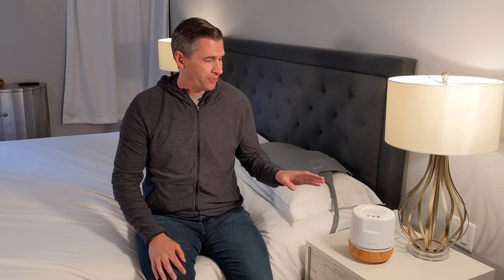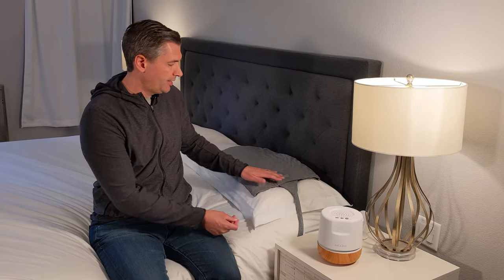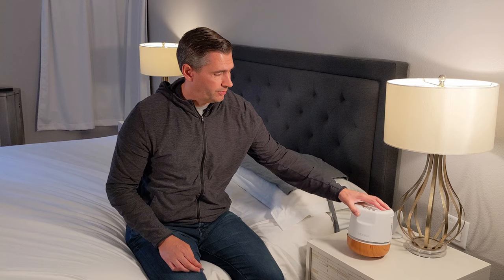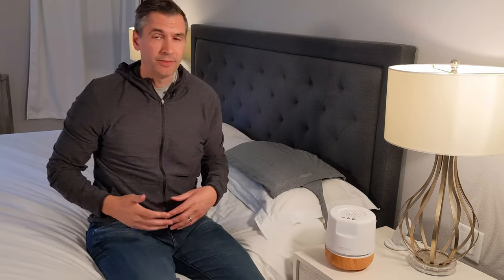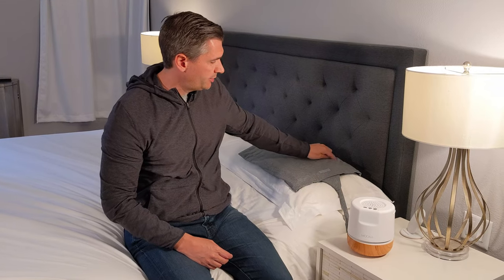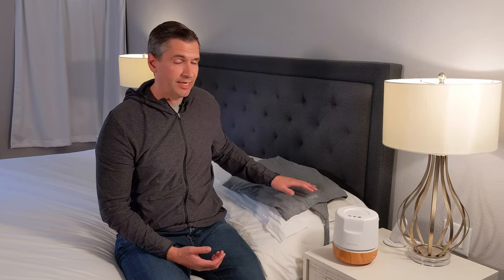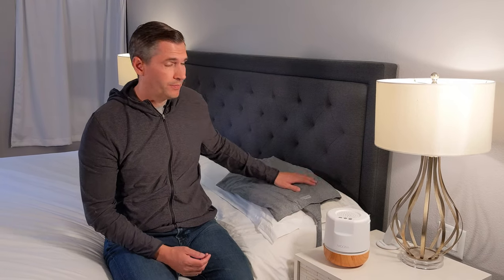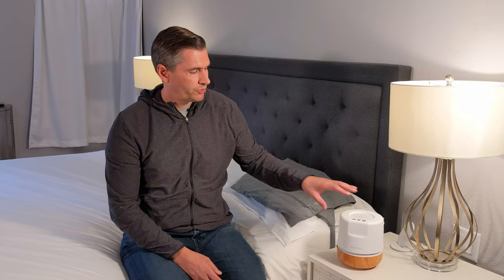Moona Pillow Review - Keep A Cool Head All Night Long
👍 Read the full Moona Pillow Review by the Sleep Sherpa

The Moona Cooling Pillow is a device that channels cool water through a pad that you place on a pillow. The idea is that if your head is cool, the rest of your body will be too. I found that this is effective at keeping me cool and it worked so well that I had to raise the temperature a few times to get the ideal setting. It can take some time to get used to the feel but there is foam inside the pad so that it feels comfortable. I still recommend keeping it under your pillowcase.